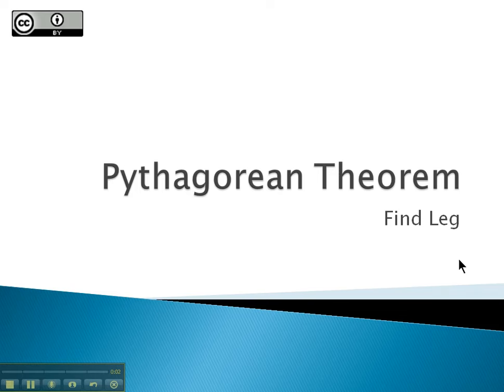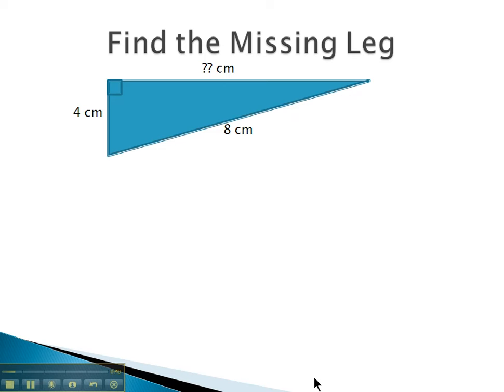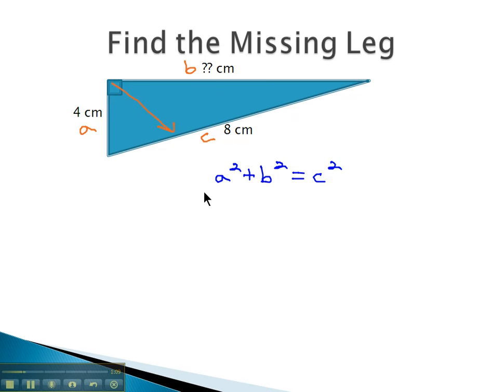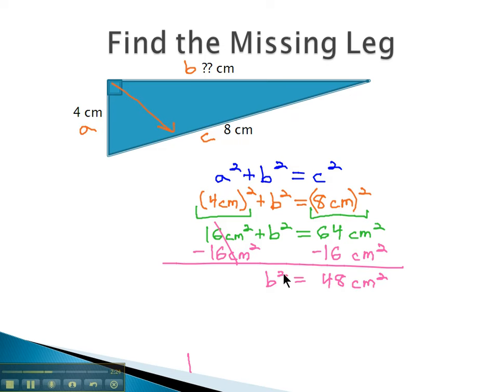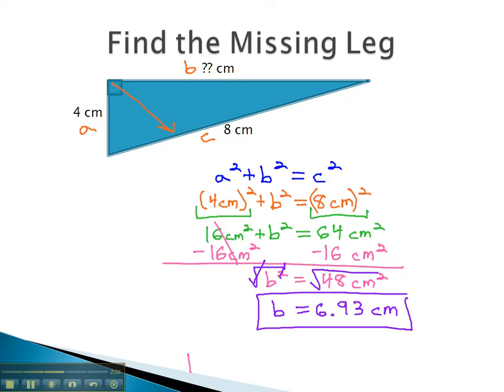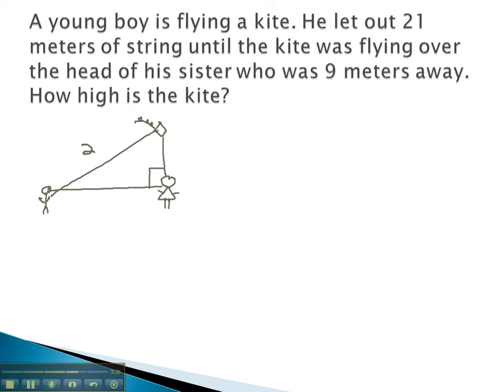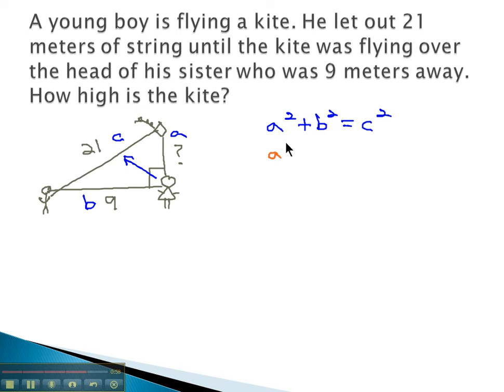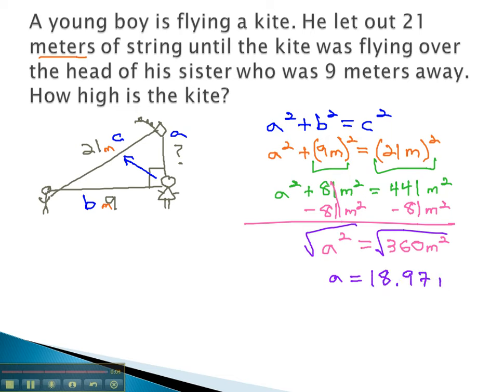Pythagorean Theorem - Find Leg